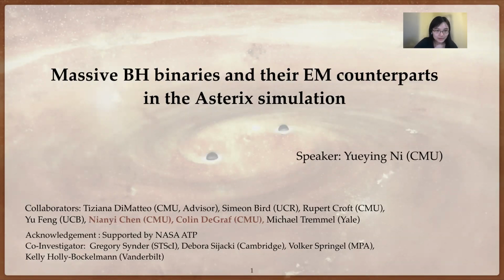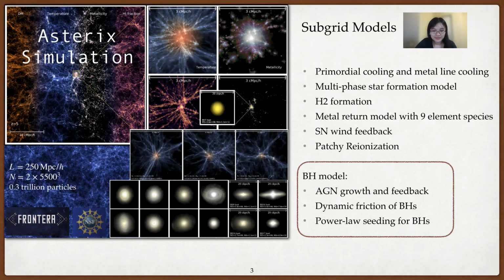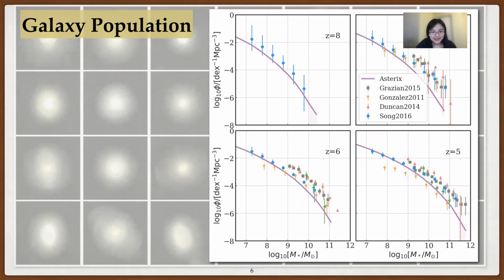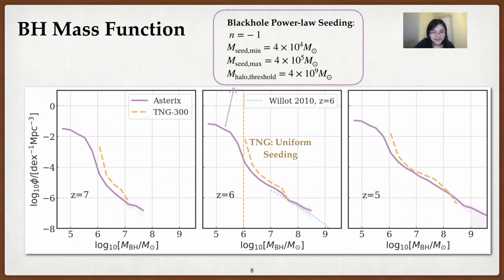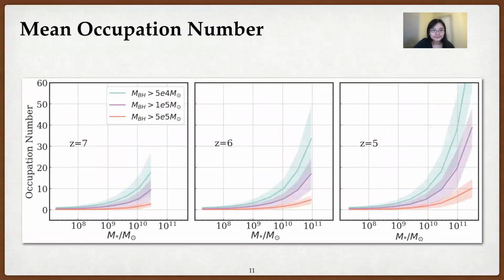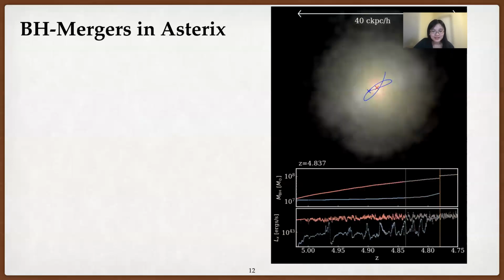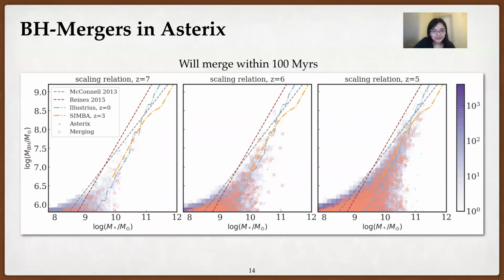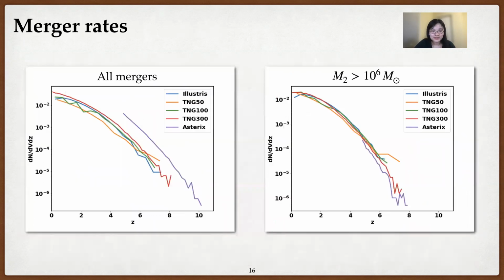Ni Yueying: Massive BH binaries and their EM counterparts in the Asterix simulation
Speaker: Yueying Ni (Carnegie Mellon University)
Title: Massive BH binaries and their EM counterparts in the Asterix simulation
Abstract:
In this talk, I will introduce the results from the Asterix simulation, a large volume hydrodynamic simulation (250 Mpc/h box size, 2x5500^3 particles) to study galaxy formation and the evolution of MBHs, currently covering the reionization epoch down to z=5.
Asterix models the growth and feedback of MBHs, and resolves the dynamical friction of MBH binaries down to scale of hundreds of parsec, enabling us to predict high redshift MBH mergers events observable by LISA.
I will show the statistical properties of the MBH and galaxy populations in Asterix at z (greater-than) 5.
In particular, I will focus on the merging system of MBH and inspect their relation to their galaxy hosts.